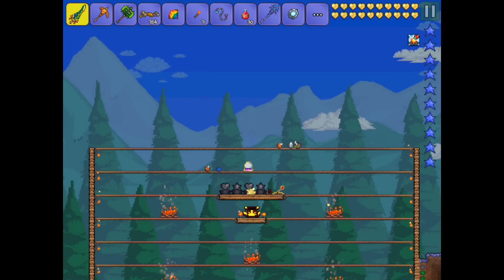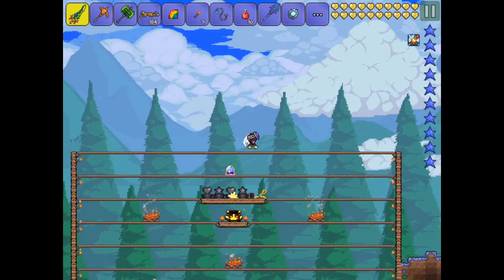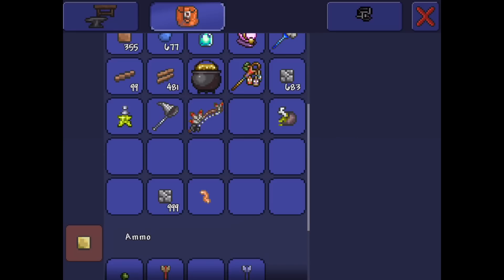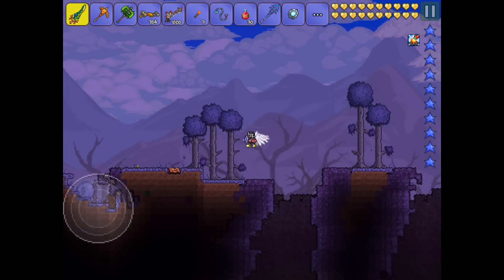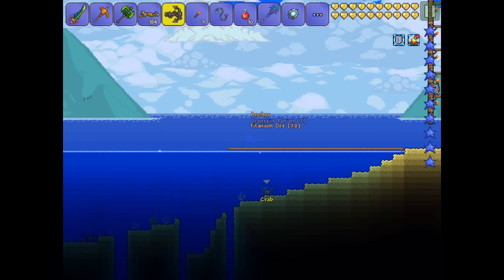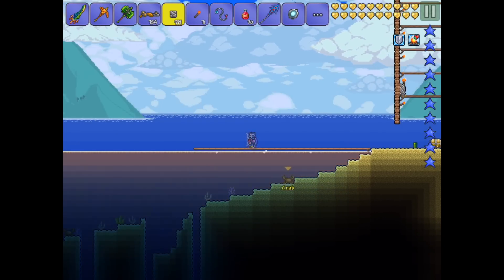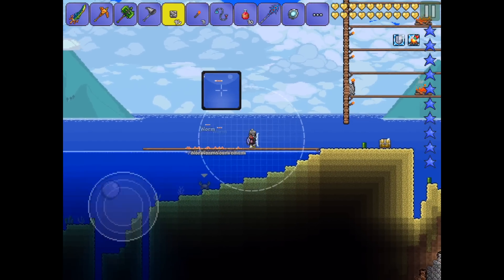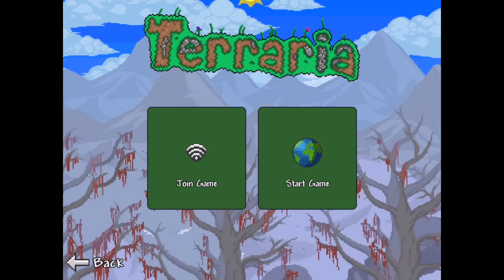Terraria ios 1.2.4 | Unlimited Bait Glitch!!!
Hey guys, in this video I will be showing you a glitch that will give you as much bait as you could possibly want. This will probably only work on mobile devices, but I'm not %100 sure. Enjoy! (Also, make sure to check out Jbro below)